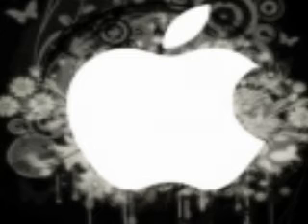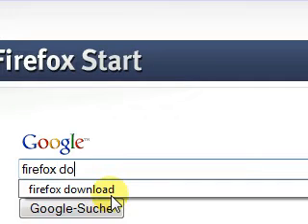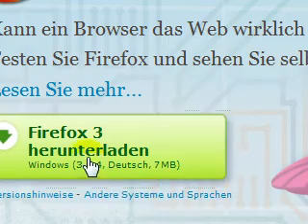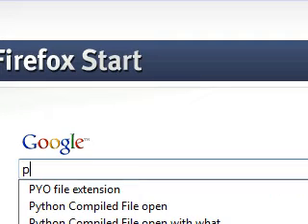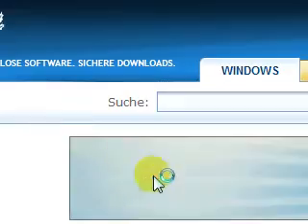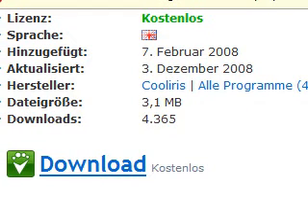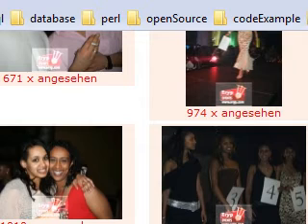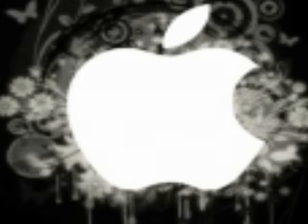Piclens 3D Tutorial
fotowoch be 3d lemayet yemereda tools le firefox